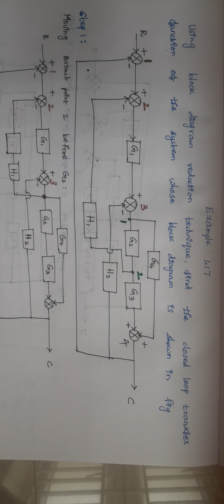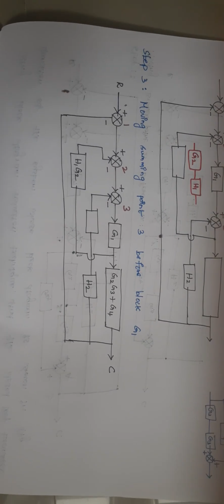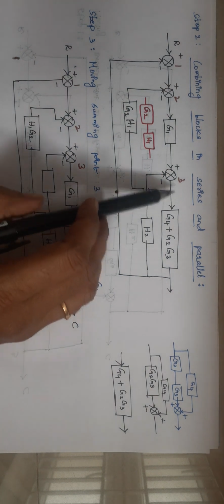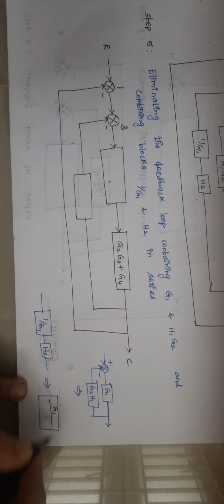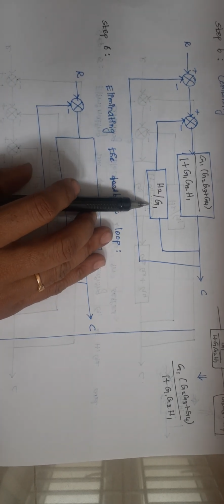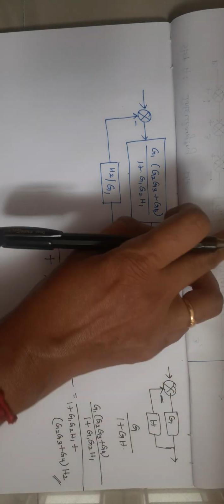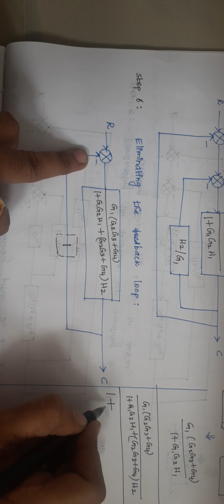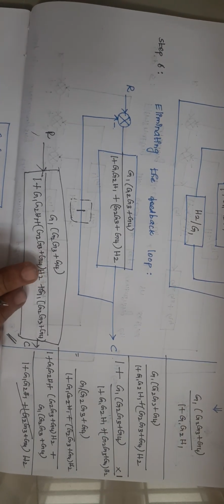Block diagram reduction problems (problem no 2).Control Systems ( Chapter 1)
Here are the 10 rules of block diagram reduction technique